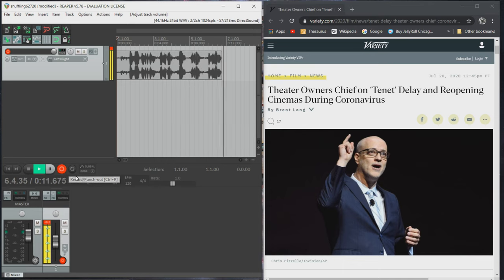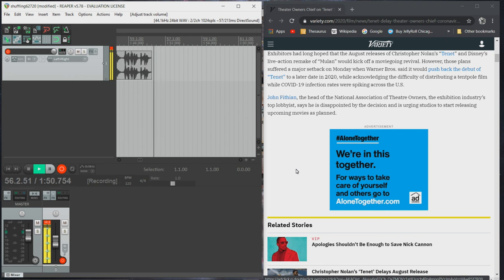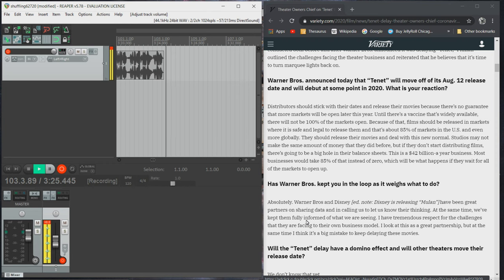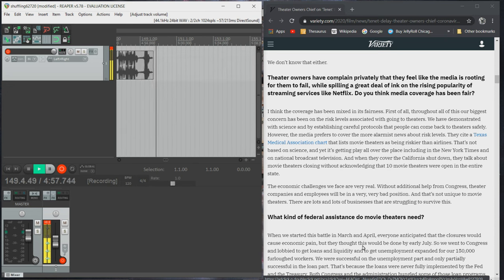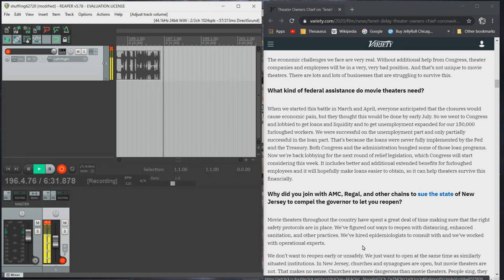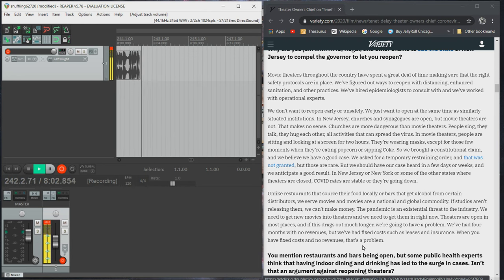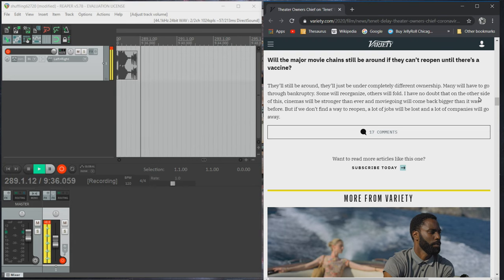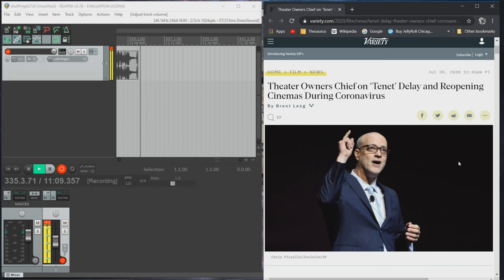Movie Theater Lobby Responds To TENET Delay | filmstuffs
John Fithian of the National Association of Theater Owners (NATO) says films should NOT be delayed even further.  TL;DR: This guy's a putz.

*a bee bit my bottom now my bottoms big*